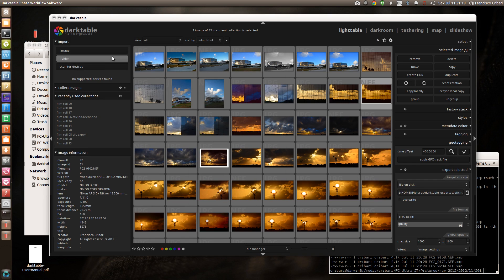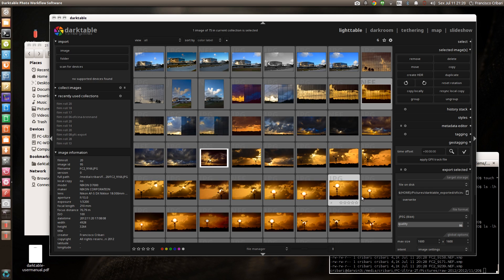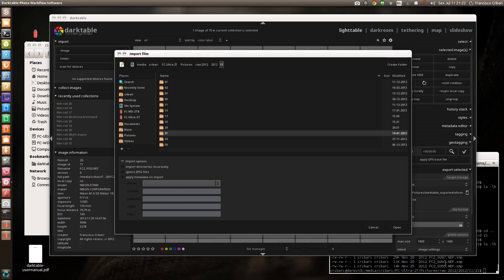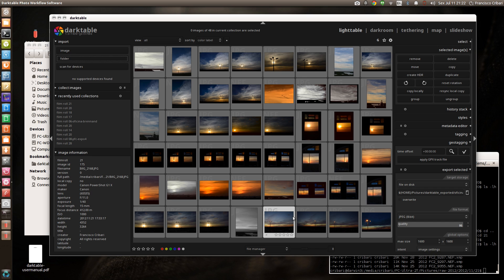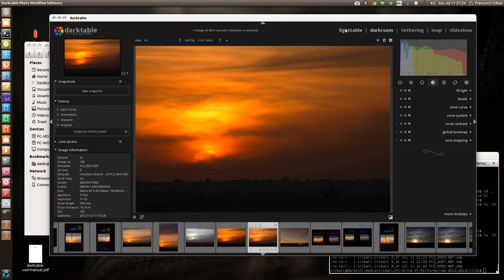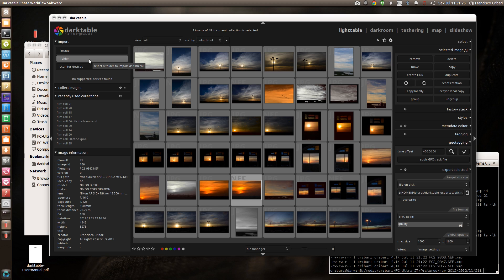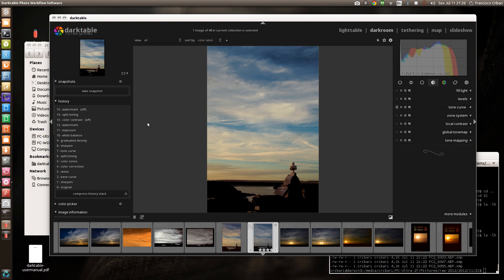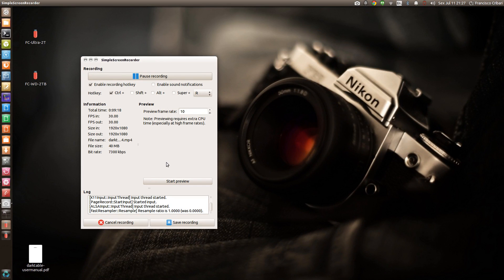Darktable overwrites some XMP files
I am having a problem with Darktable: it overwrites some existing XMP files and then I lose all of my previous edits.